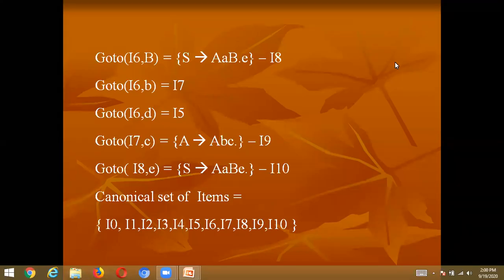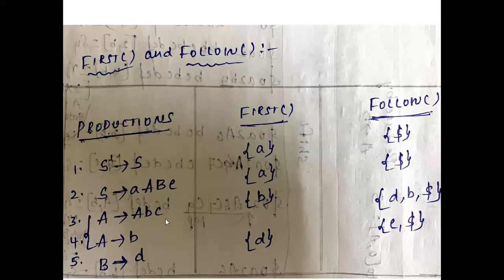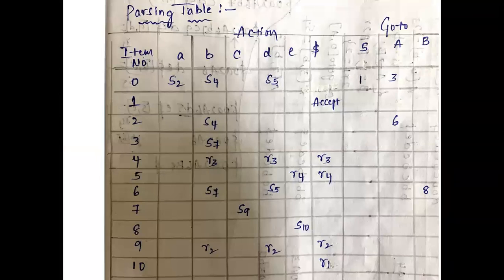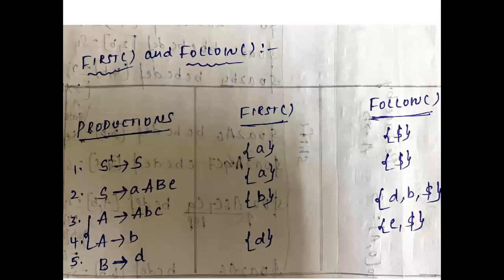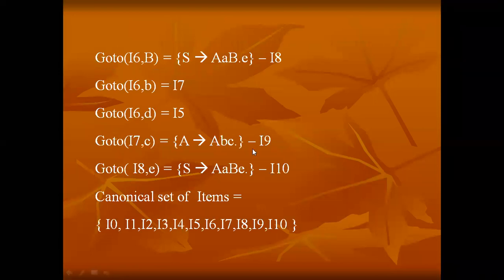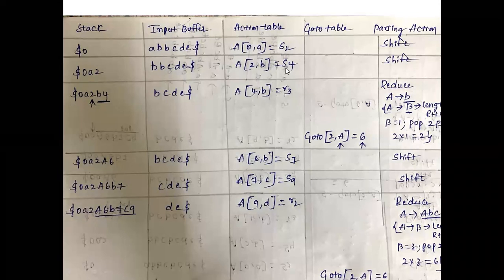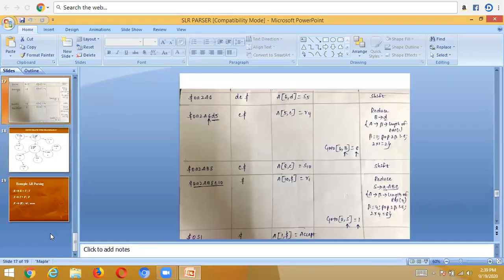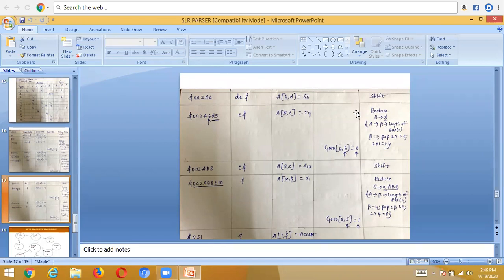3 1 COMPILER DESIGN -PARSING TABLE IMPLEMENTATION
PARSING TABLE IMPLEMENTATION